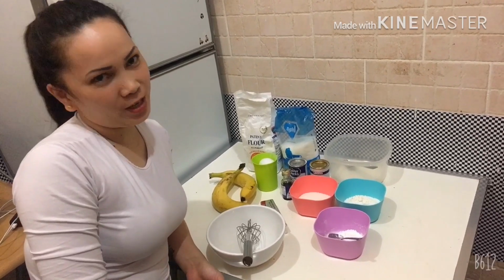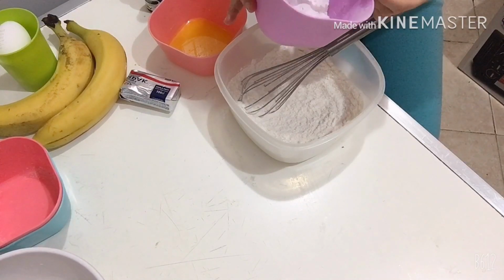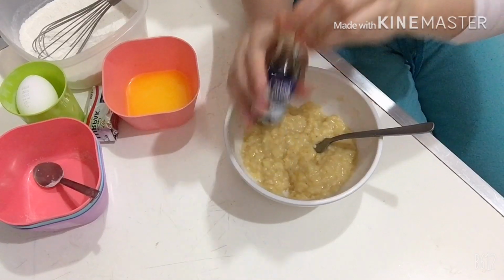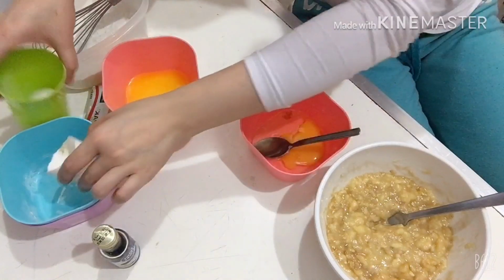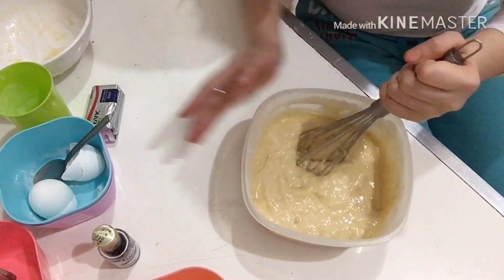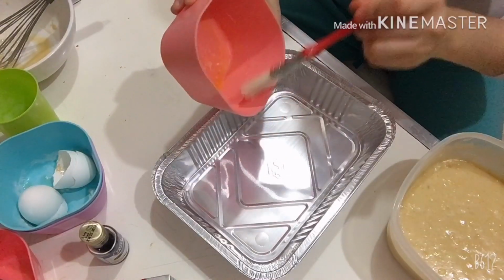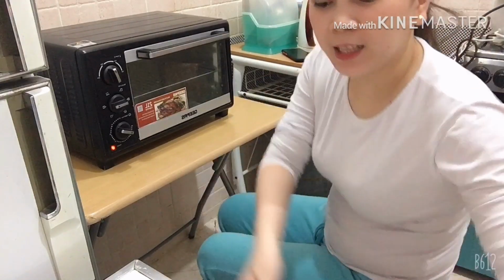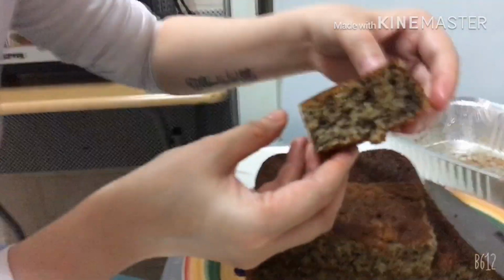BANANA CAKE RECIPE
2 ripe banana
1/2 cup cake flour
1/2 cup white sugar
1tsp baking soda
1tbsp baking powder
1/2 tsp salt
1tbsp vanilla extract
50g butter
2 egg